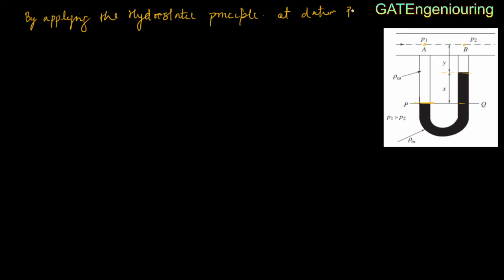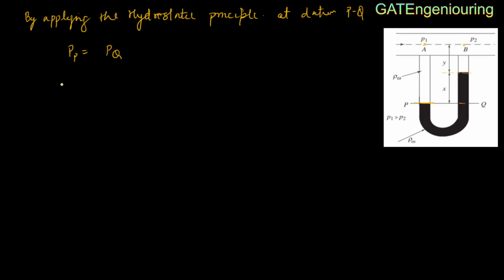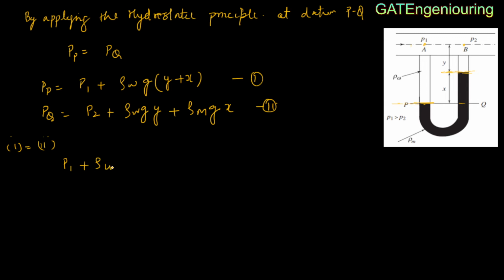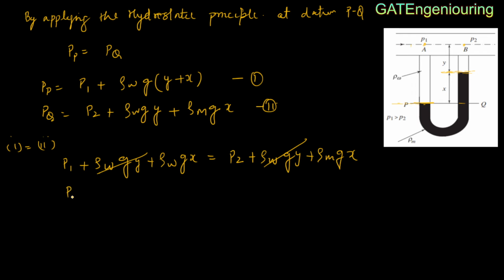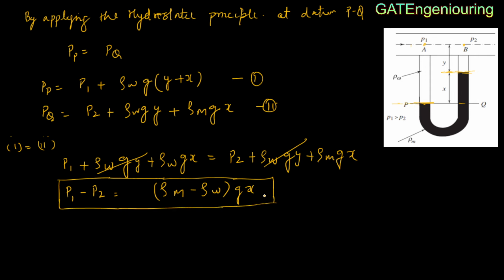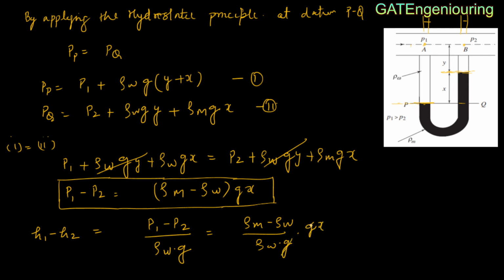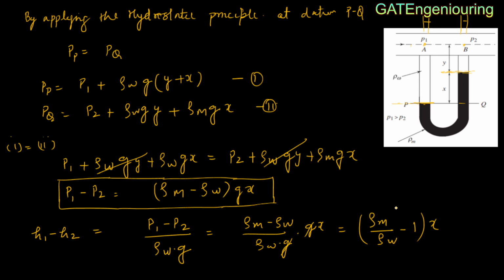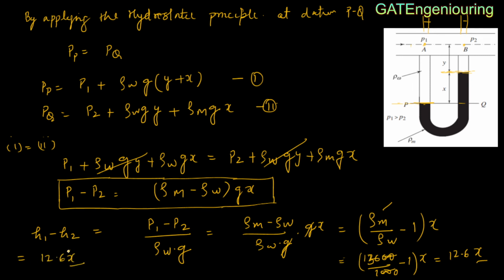Differential U tube manometer to determine the pressure difference in a duct.